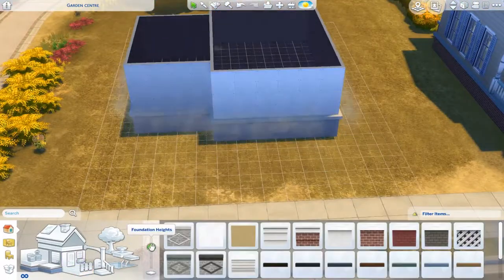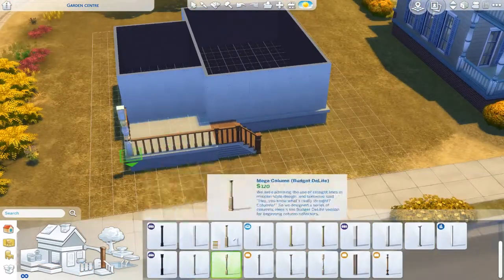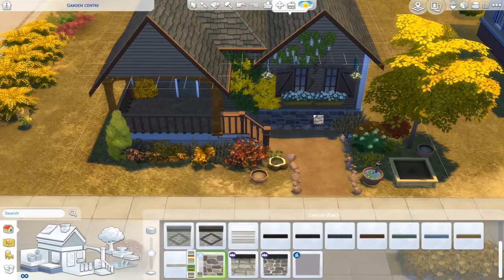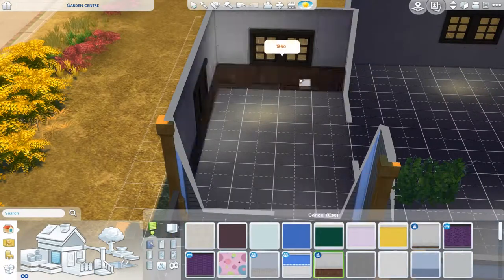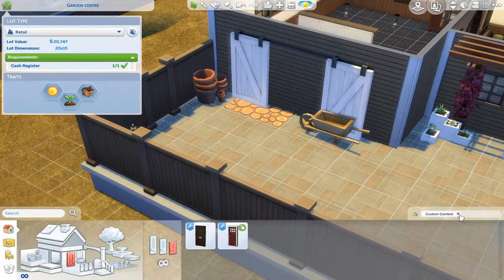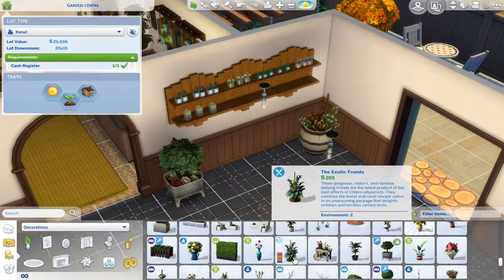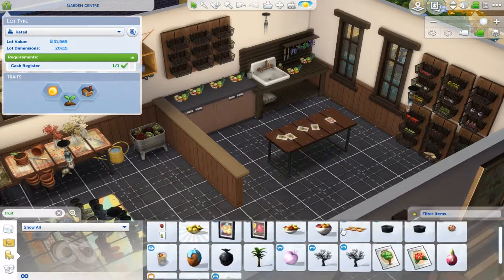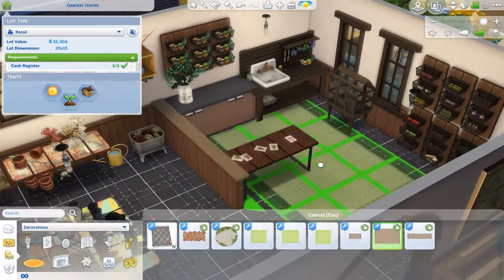GARDEN CENTRE // COTTAGE GARDEN SPEEDBUILD // THE SIMS 4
Garden centre & store made with Cottage garden, fan based stuff pack.

OriginID: simbonez